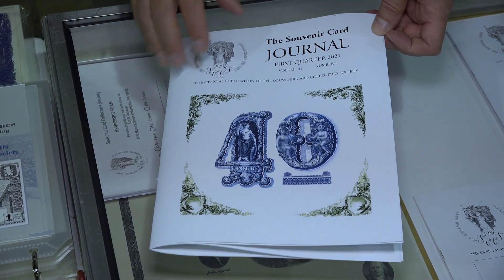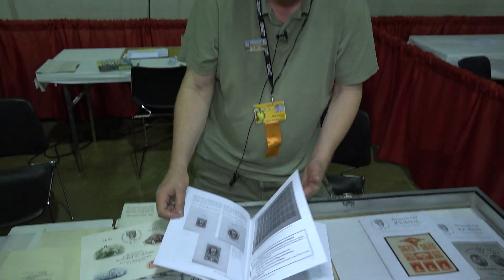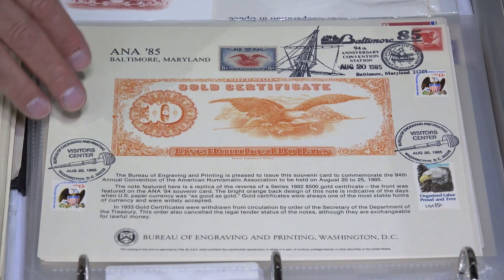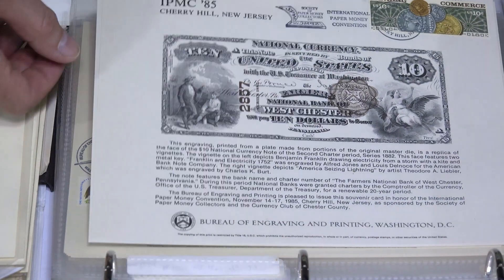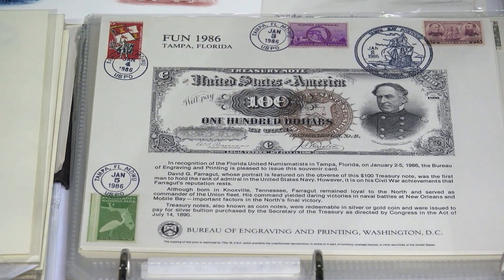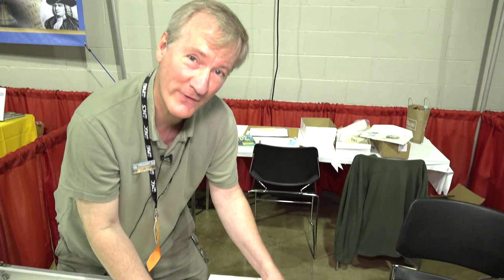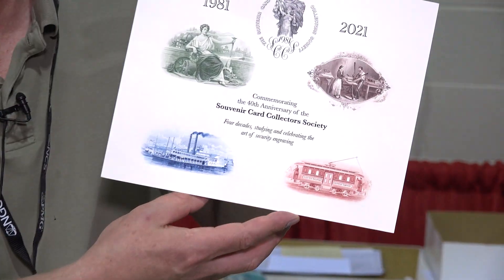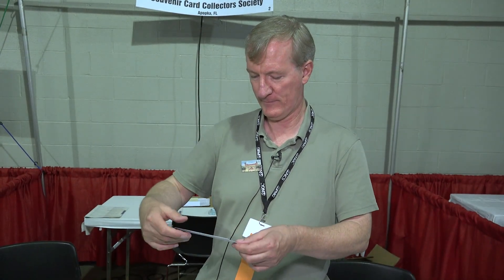CoinTelevision: Souvenir Card Collecting Offers Rare Banknote Engravings at Affordable Prices.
Greg Alexander, Vice-President, Souvenir Card Collectors Society, David Lisot, Interviewer, CoinTelevision.com. August 10-14, 2021.
Souvenir cards typically are mementos or souvenirs of a particular occasion, exposition, or hobbyist show. They are not postally valid or intended for use as postcards. Most are printed on high quality card stock using intaglio methods (steel plate engravings). Since 1981, the Souvenir Card Collectors Society has worked to promote this hobby and help collectors understand and catalog the many types of souvenir cards in existence. More than 1,000 varieties of intaglio souvenir cards have been issued since 1960 and hundreds more non-intaglio varieties. The Society maintains an ongoing numbering system as new cards are issued.